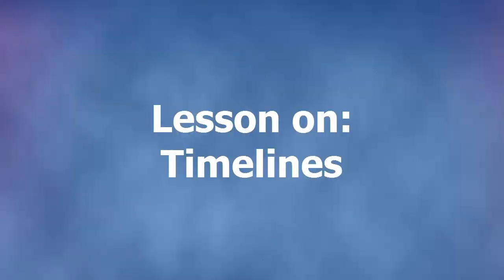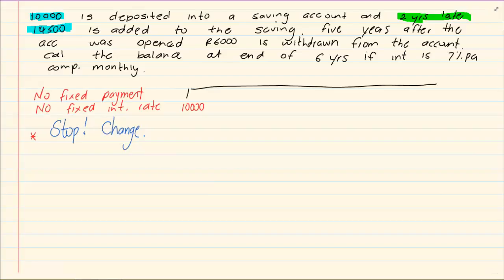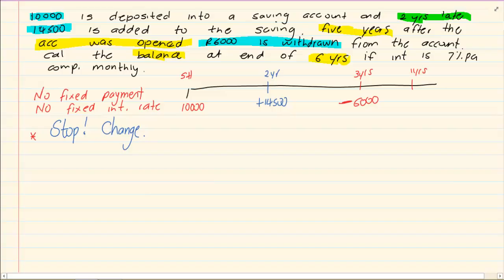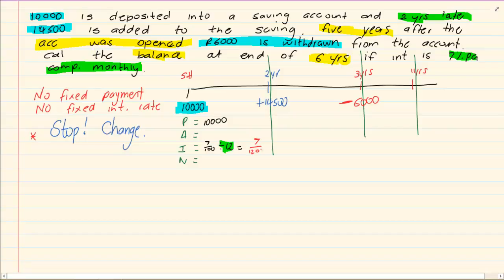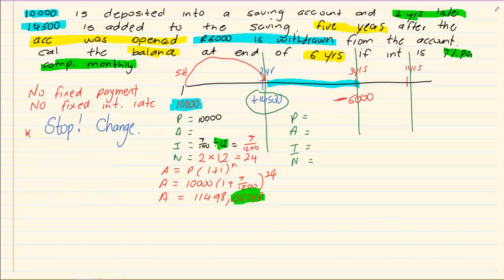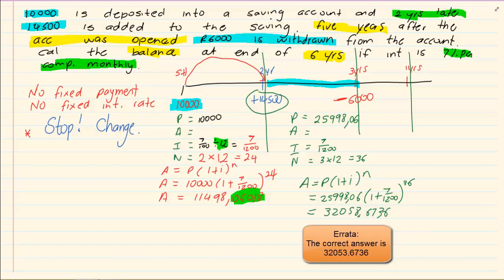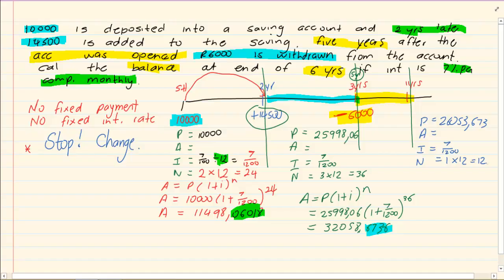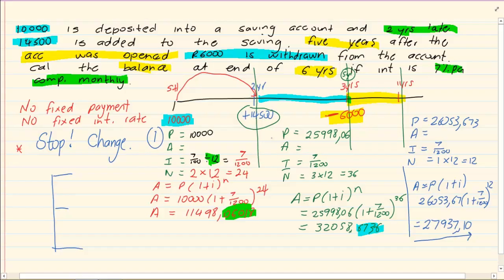Grade 11: Financial Maths : Timelines